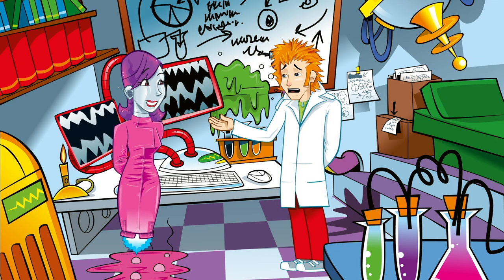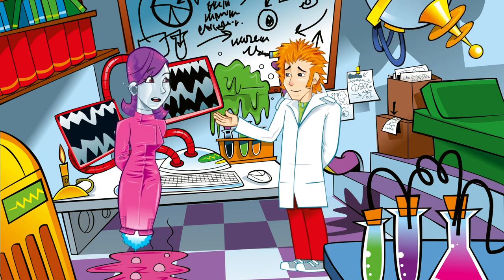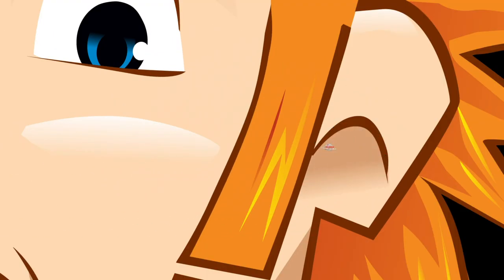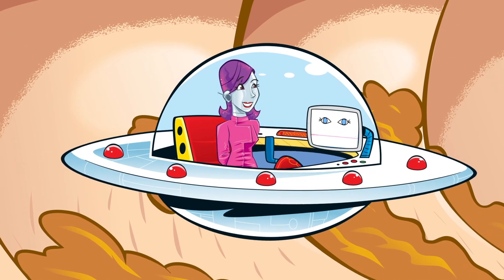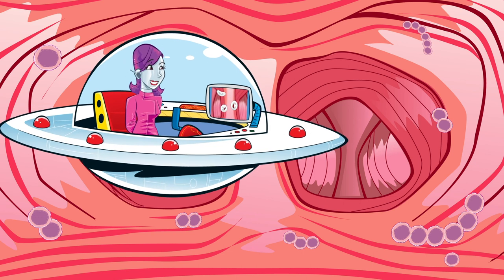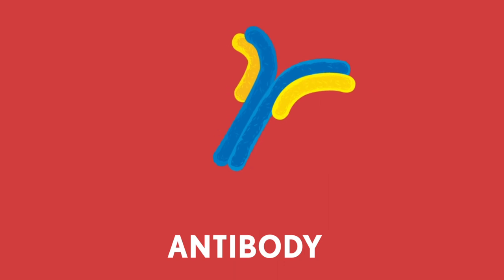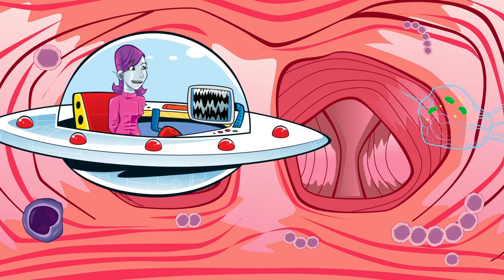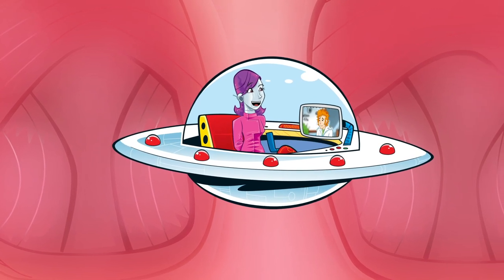How our bodies protect us against infections (Kaleidoscopic Antibiotics)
You have to remember, everyone carries microbes on their skin, mouth and in their gut. Microbes are spread easily from person to person – or from the objects around us. You don’t have to be ill to spread harmful microbes!

Luckily, there are lots of things our body does to make things a bit better for us...